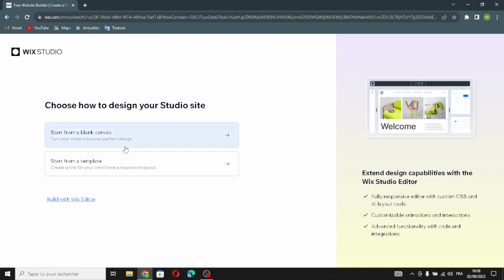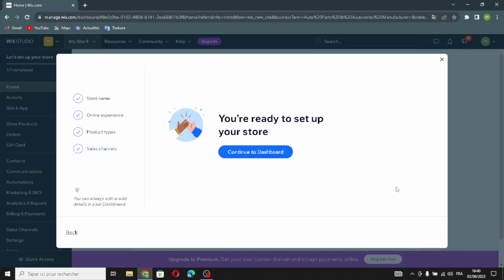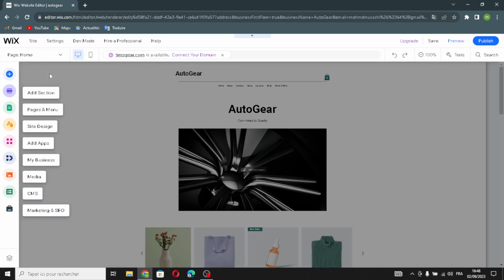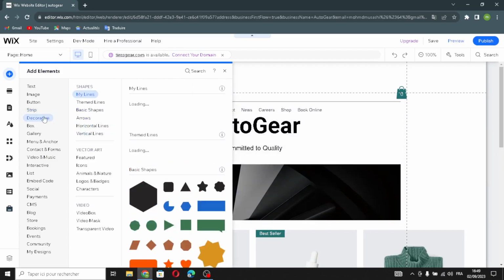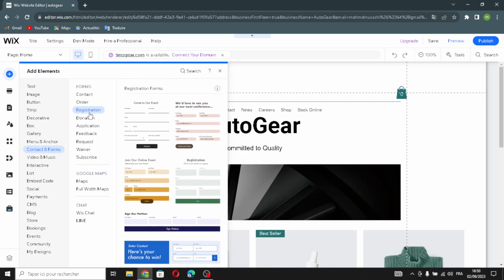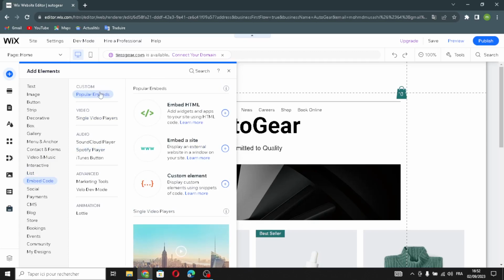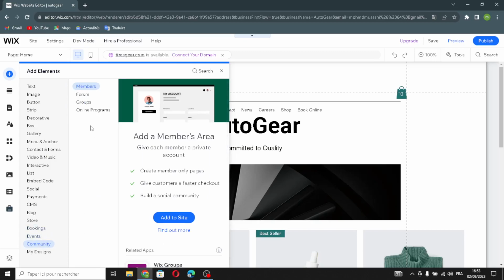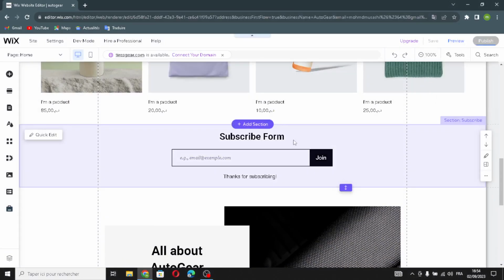How To Create a Professional Automotive Parts Website on Wix 2025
How To Create a Professional Automotive Parts Website on Wix 2024

in this video we discuss :

Dive into the world of automotive excellence and entrepreneurship by establishing a successful Automotive Parts Website on Wix. Our comprehensive guide will lead you through the process of creating a user-friendly online platform to showcase your high-quality automotive parts, accessories, and expert advice. With Wix's intuitive tools and customizable templates, you'll learn how to present your products, provide seamless ordering options, and offer reliable solutions for vehicle enthusiasts and automotive professionals. Whether you're an automotive expert, a car enthusiast, or an aspiring automotive parts provider, Wix empowers you to turn your passion for automobiles into a thriving online presence. Join the community of automotive parts suppliers and car aficionados and embark on your journey to becoming a trusted source for top-notch auto components through your Automotive Parts Website on Wix.